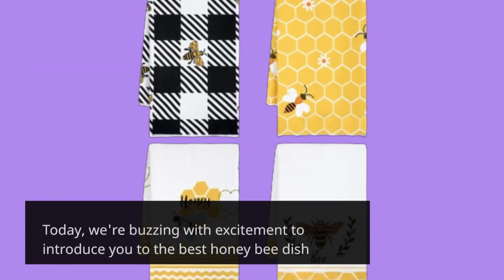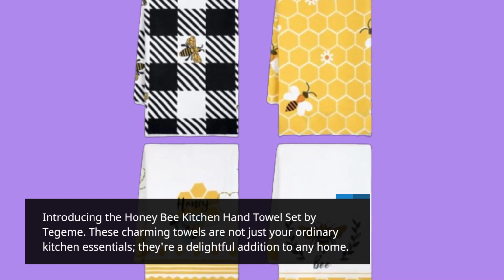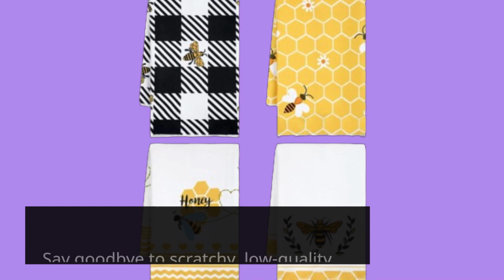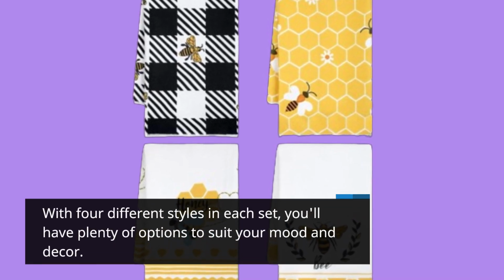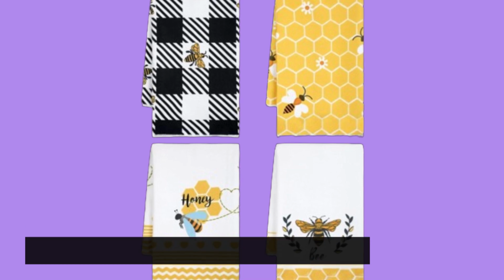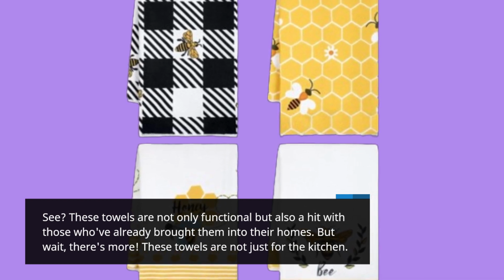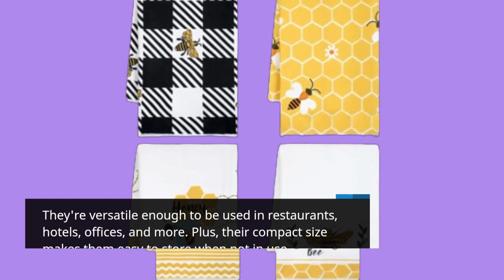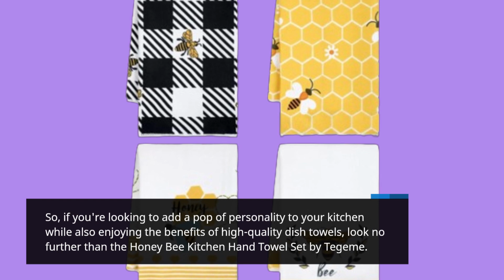🐝 Tegeme Honey Bee Kitchen Hand Towel | Best Honey Bee Dish Towels 🍯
Amazon Product Name : Tegeme Honey Bee Kitchen Hand Towel

Add a touch of sweetness to your kitchen with the Best Honey Bee Dish Towels! These charming towels feature adorable honey bee designs that are sure to brighten up your cooking space. Made from high-quality, absorbent fabric, the Best Honey Bee Dish Towels are perfect for drying dishes, wiping countertops, and cleaning up spills. Whether you're a bee enthusiast or simply love cute kitchen decor, these towels are a delightful addition to any home. Bring a bit of the hive into your kitchen and experience the buzz-worthy convenience of the Best Honey Bee Dish Towels today!